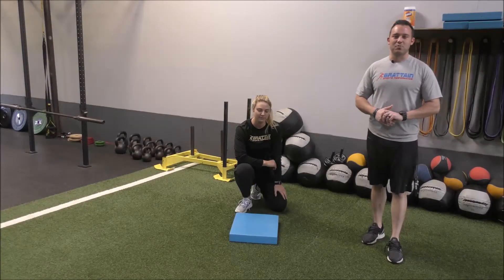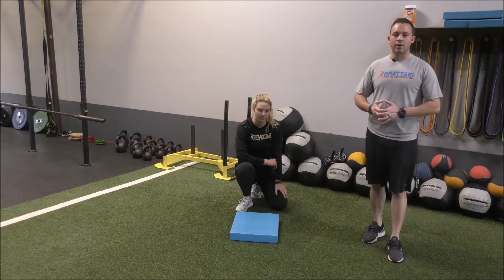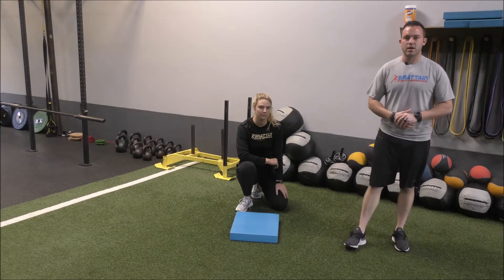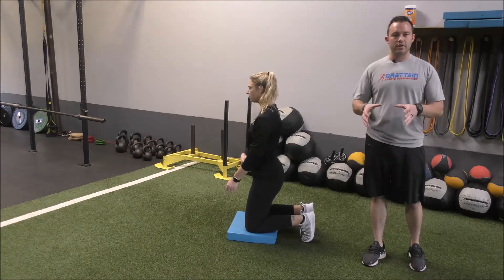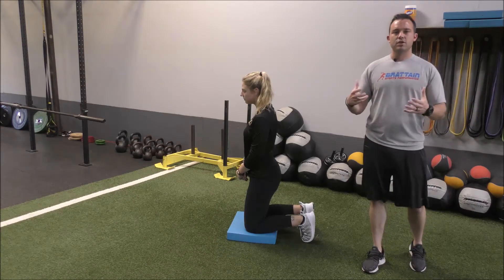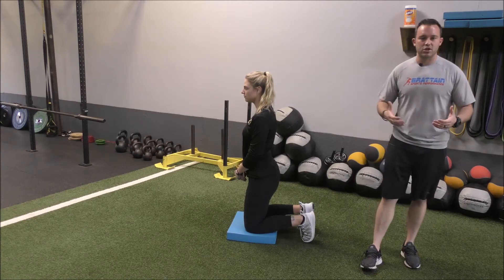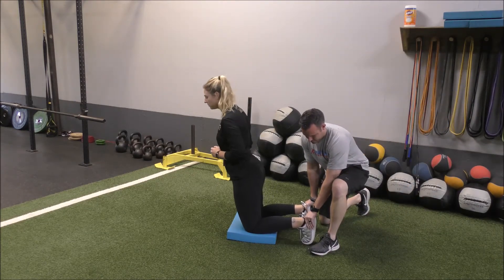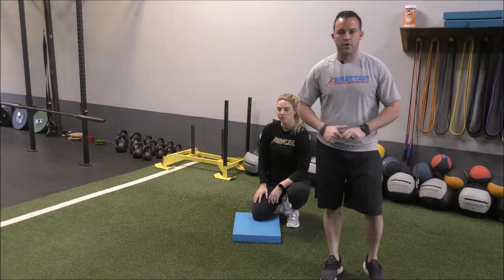Glute Ham Lower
This exercise can be used as part of a hamstring strengthening progression. We want to make sure we maintain a tall, straight posture as we use our hamstring to slowly lower ourselves down. Once we cannot maintain that slow movement, catch yourself on the ground with your hands.